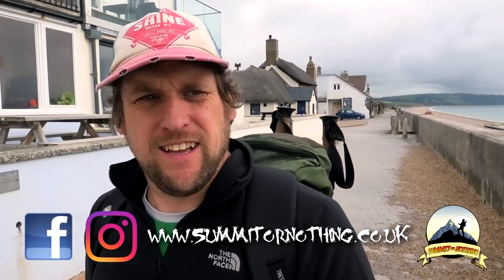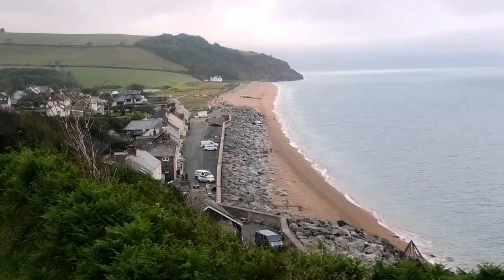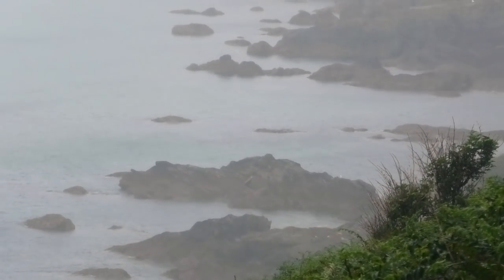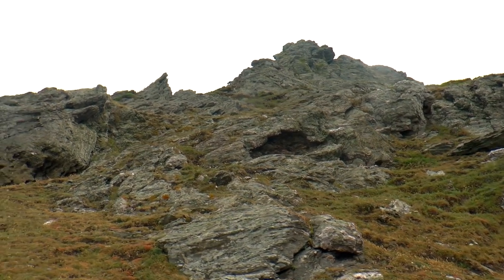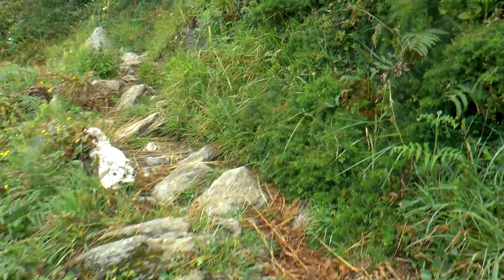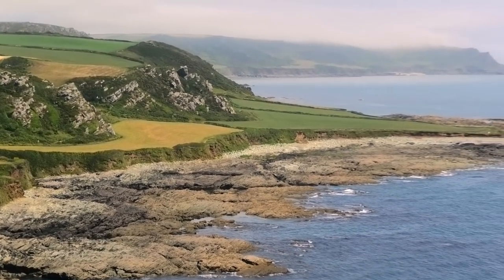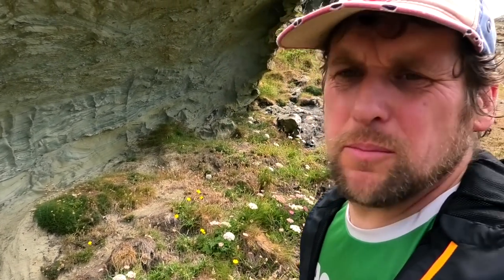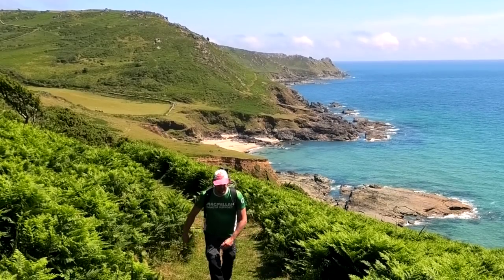BACK TO THE COAST (24 mile circular hike) Prawle Point - South Devon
After what seems like an age, Trev is back where he loves solo hiking the most, on the South West Coast Path, and this time a 20 mile circular walk around Prawle Point...

For the first time since lockdown, Trev heads to the coast, South Devon to be precise and a hike around East Prawle, Devon's most southerly point and the site of many a shipwreck. As training for his massive Dartmoor in a day hike that is coming up soon, he  has devised thislengthy 20 mile (plus) circular walk, which starts at the car park at Torcross, (where the Sherman Tank stands in memory of the 700 US soldiers lost during live ammo training operations in preparation to D-Day) and then heads South around the rugged but beautiful South Devon Coastline, passing the lighthouse at Start Point, the lookout station at Prawle Point, the impressive mountainous cliffs of Gammon Head, until reaching the sandy beaches of Portlecombe opposite Salcombe, for a lengthy inland trek across the winding country roads back to the car. Its a day of two halves, or three thirds, as its wet in the morning, making for an atmospheric but moody walk, then glorious in the afternoon, before the monotonous lull of road walking to end with.